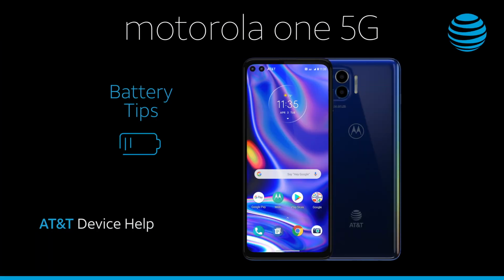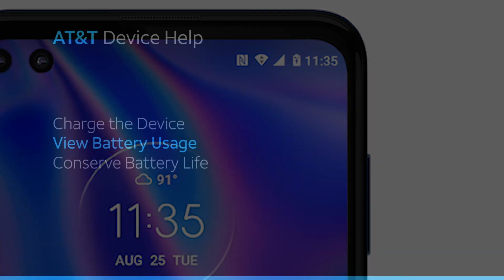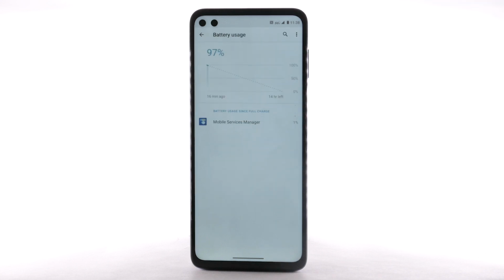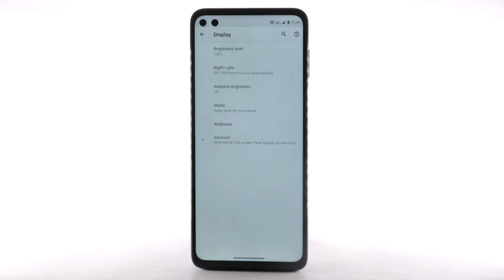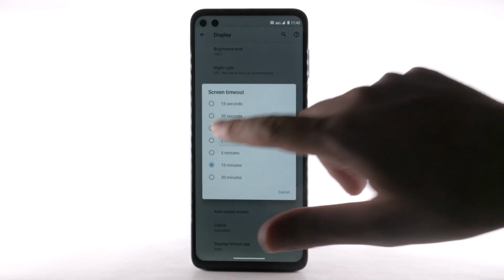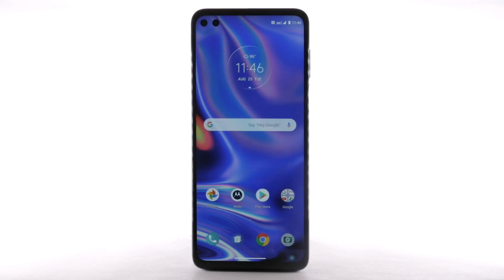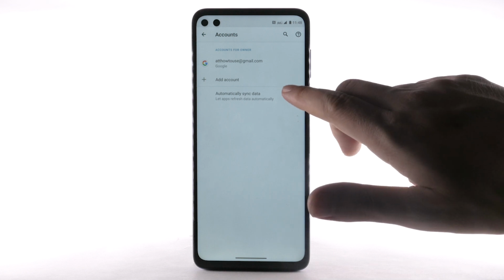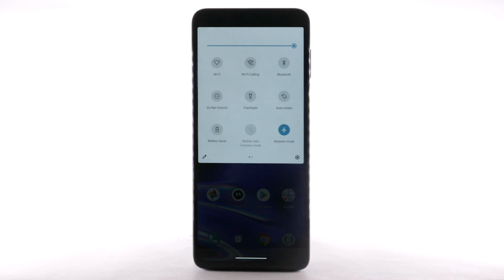Learn about Battery life of the moto one 5G | AT&T Wireless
Learn tips and tricks to extend battery performance on the moto one 5G.

Battery Tips:
battery performance
partially charged.
You can use the device
while charging.
While charging, the Charging
icon will be displayed
battery usage,
from the Home Screen,
swipe down from
the notification bar twice,
then select the Settings icon,
select "Battery",
select "Usage details".
Battery usage details
will be displayed.
To view the battery
usage details
of a particular app or feature,
select the App or feature
under "Battery usage
since full charge".
then select "Turn On Now".
select "Display".
To disable adaptive brightness,
select "Adaptive Brightness",
select the Adaptive
Brightness switch.
To reduce screen brightness
from the display screen
select brightness level,
then drag the desired
brightness slider
to the desired
brightness setting.
To set a shorter screen timeout,
select the Advanced
drop down icon,
then select "Screen timeout",
select the desired option.
To turn off live wallpapers,
select "Wallpaper".
Navigate to
and select the desired option
that is not a live wallpaper.
If enabled, select "Wi-Fi" and
"Bluetooth" to turn them off.
To disable apps
from auto-updating,
scroll to and select "Accounts".
Select the Automatically
sync data switch
to disable auto sync,
♪AT&T jingle♪